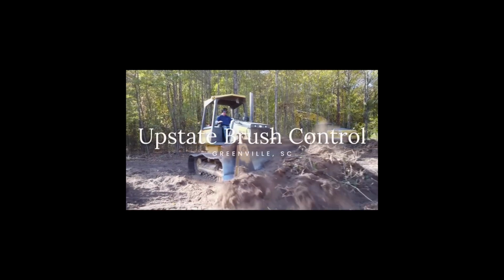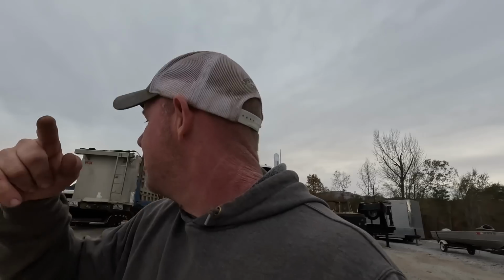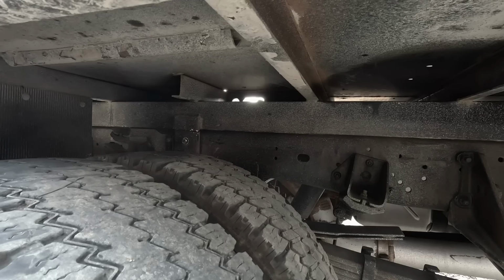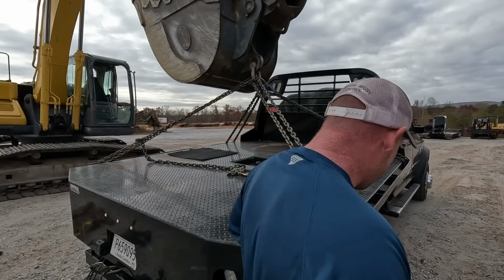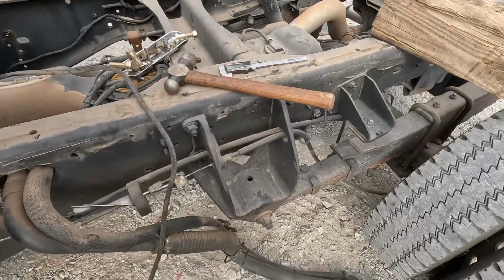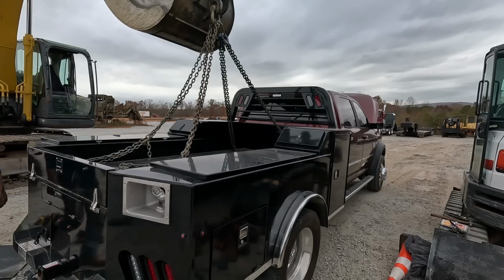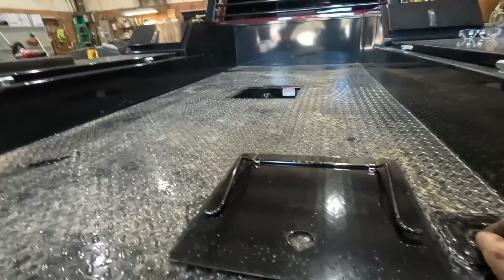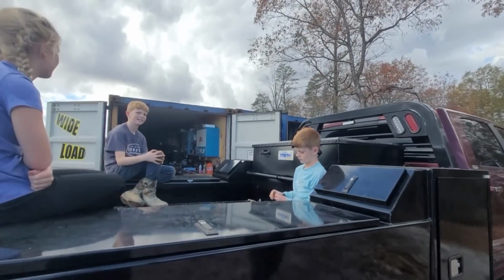Finally, after five years, it's happening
Finally, after waiting for five years, it's happening. Our 5500 RAM gets a facelift with a new bed! And we purchased a new to us John Deere 850C dozer.

Amazon Store